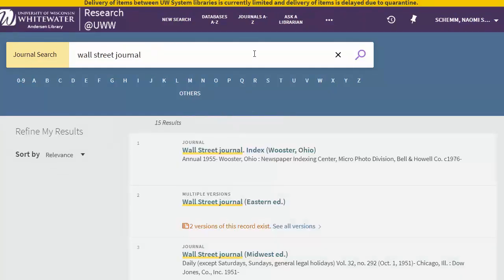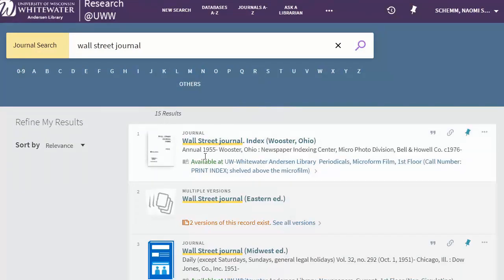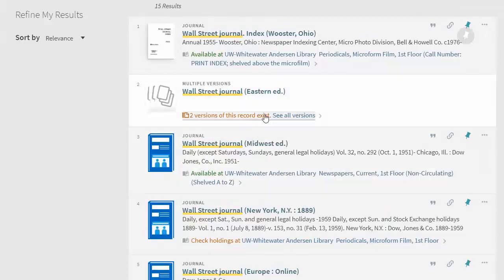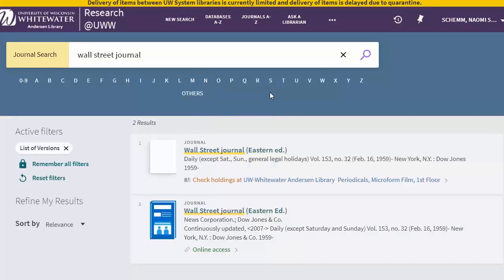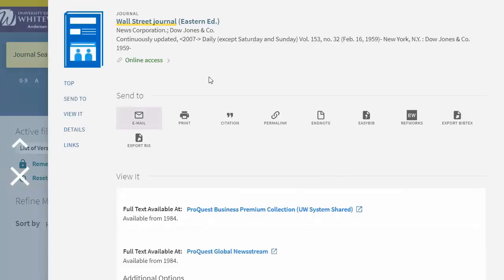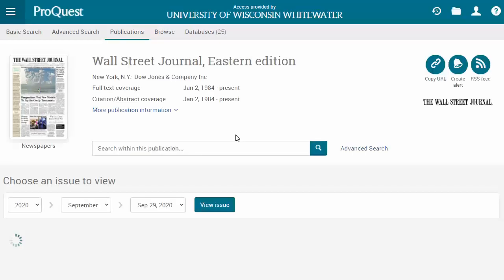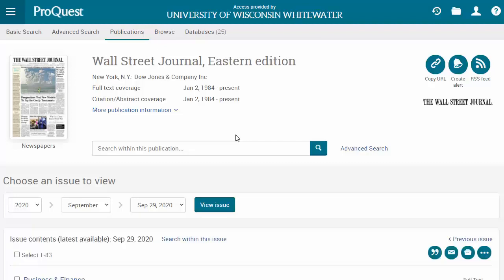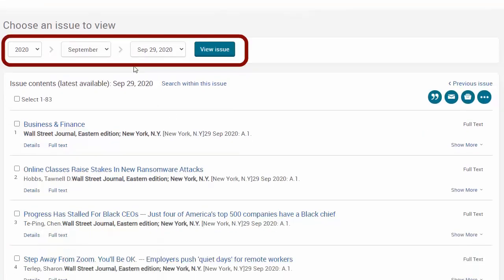How to find one specific journal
Need to search or browse in one specific journal (or newspaper or magazine) only? Use this video to go directly to your title.

Script and video created by Andersen Library, Reference & Instruction, University of Wisconsin-Whitewater.